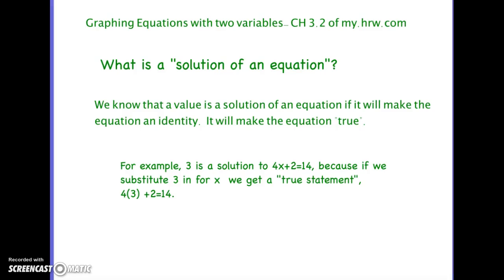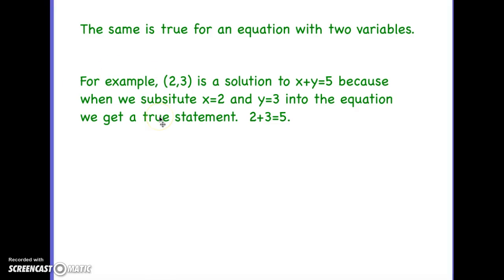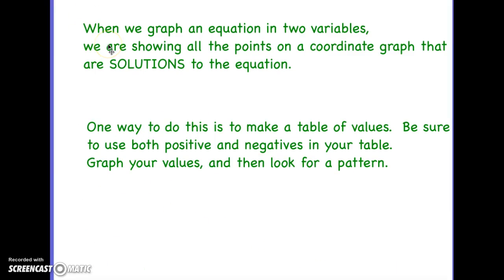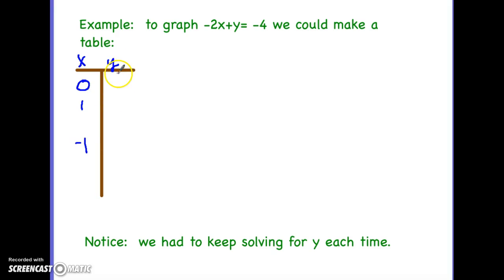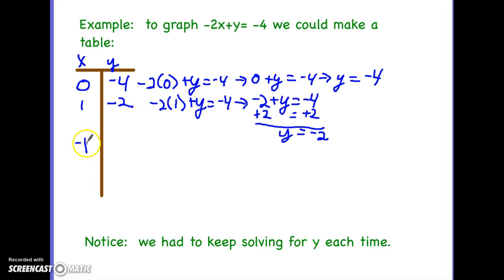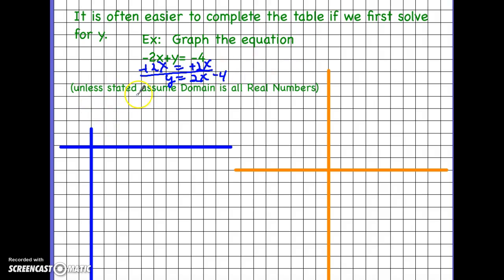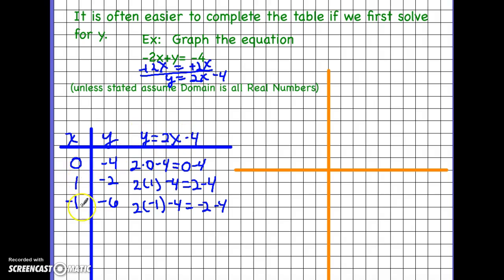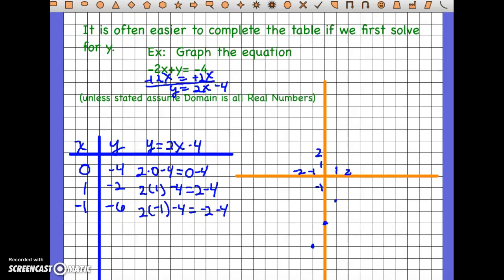Graphing Equations of Lines Part 1